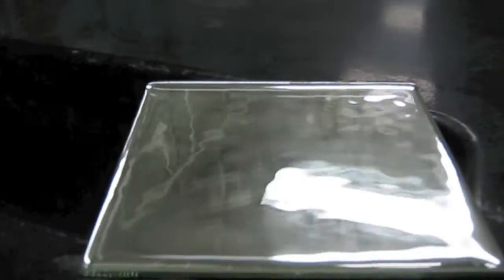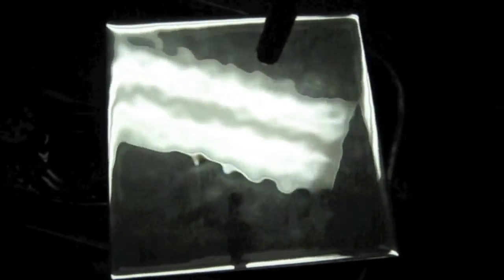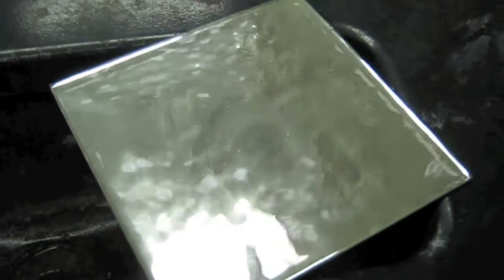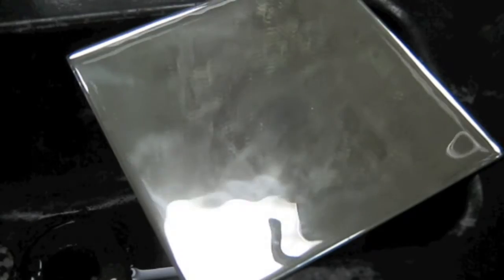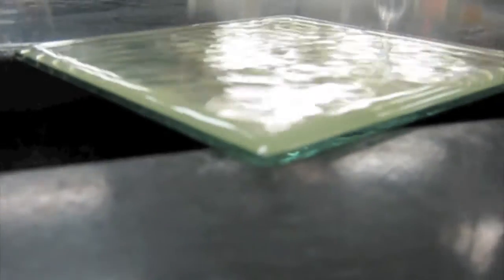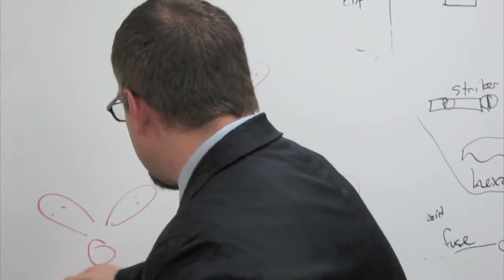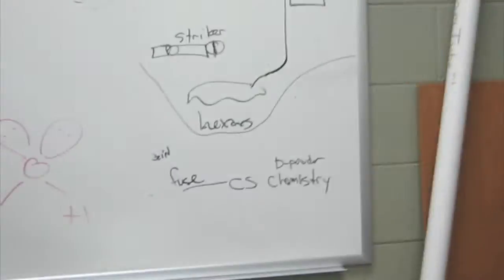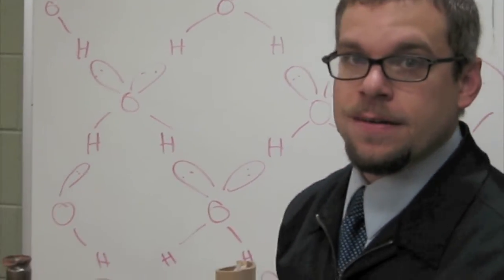Cross Cancelling Capillary Waves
Water waves cross canceling on a thin glass plate due to surface tension from hydrogen bonding.